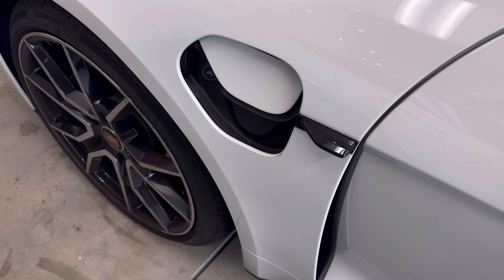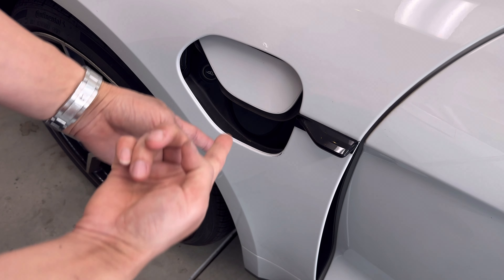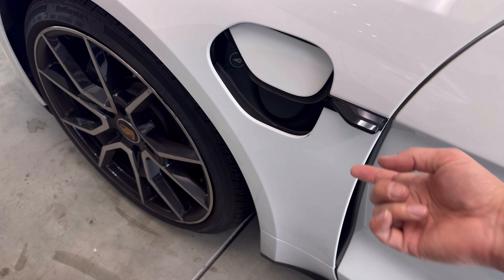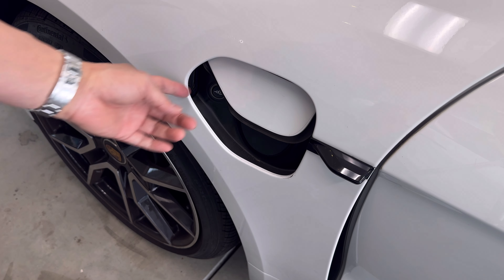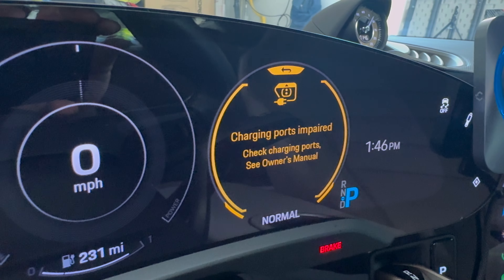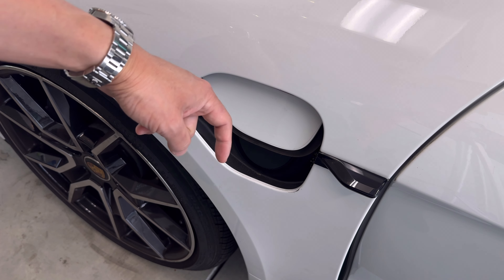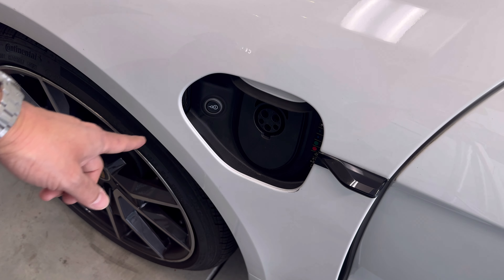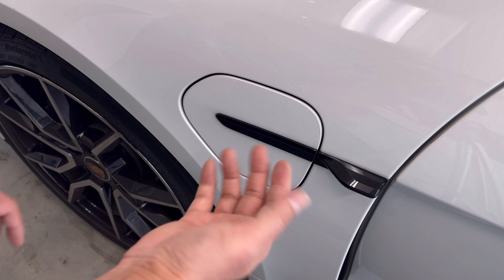【PORSCHE⁵²】Taycan Repair: Fixing the Charge Port Cover! 🛠️⚡️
I found a quick way to fix Broken Power Charge Port Cover on Porsche Taycan. It fixes completely and the error all goes away. I noticed that if you leave the charge plugged for too long, the Power Charge Port Cover fails once in a while. Hopefully, this helps you guys from going to the dealer to get it fixed.

TechArt Rear Spoiler
Steering Wheel Stripe
Porsche Key Cover
Cabin Filter
Screen Film Protector
Windshield Sun Shade
ESR Phone Charger
Seat Gap Filler
VIOFO Dash Cam
Velcro Cargo Net
Trunk Cargo Net
Console Organizer
Neck Pillow
Trunk LED Strip
Glass Roof Sun Shade
Compact Tire Inflator
Tesla to J1772 Adapter
NEOCHARGE. Perfect 240v Home Charging Solution for my Porsche Taycan & Tesla Y
NEMA 10-30
NEMA 14-30
NEMA 14-50
Hubbell 14-50 Outlet

I found (6) water drain plugs under Taycan. These gets clogged up with debris and gunk. It's very easy to maintain and drain the water after the rain and/or car wash.